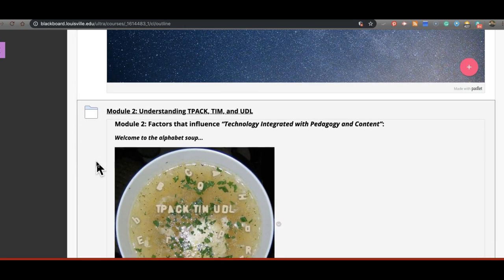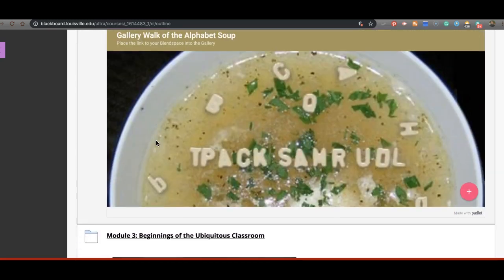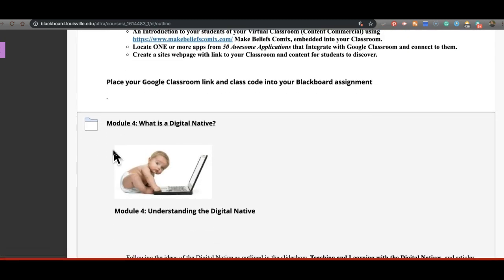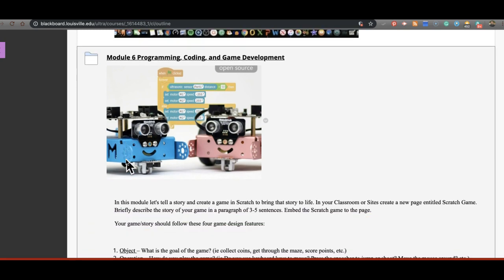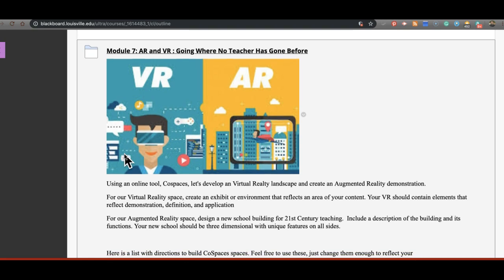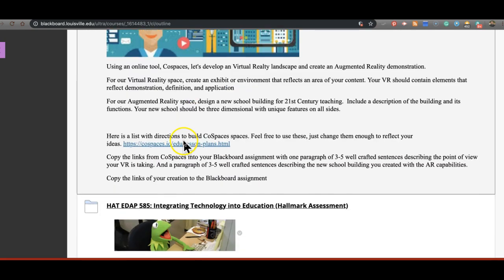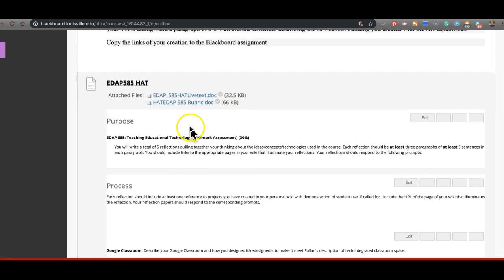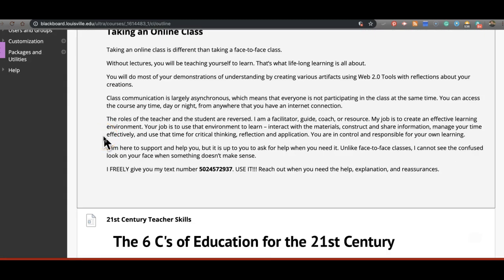Welcome to EDTP397/EDAP585 Fall2019